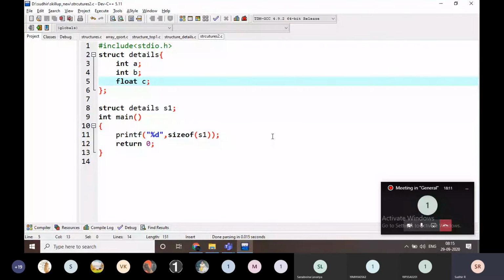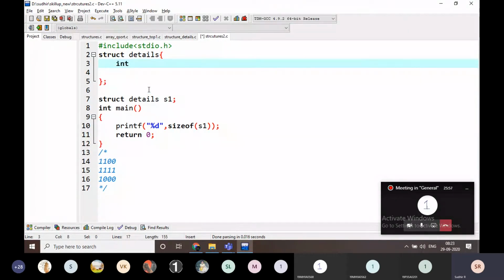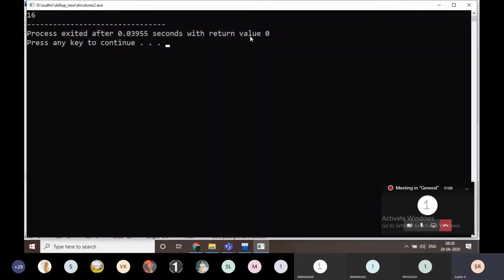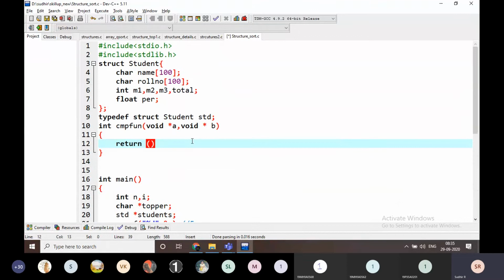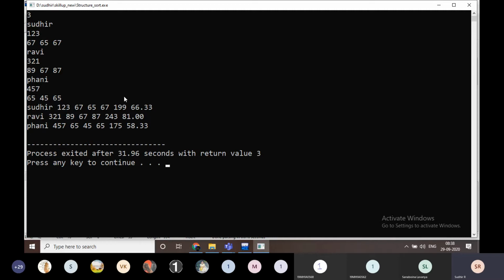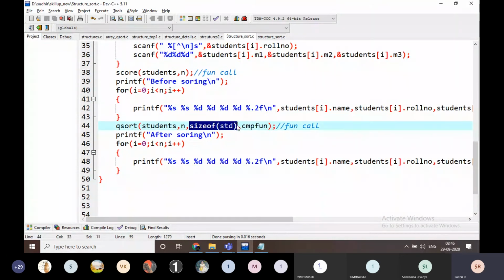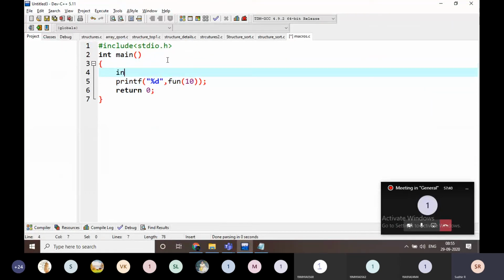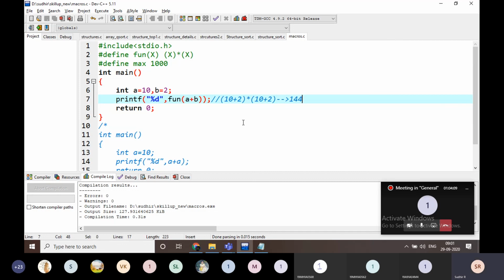C Programming (Skillup) (Day - 37)